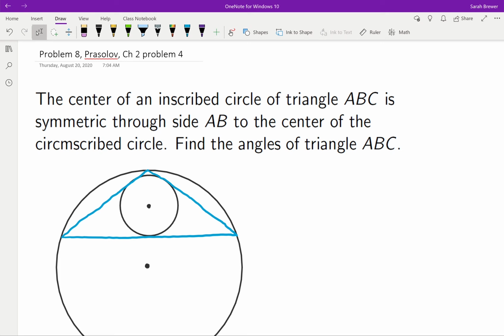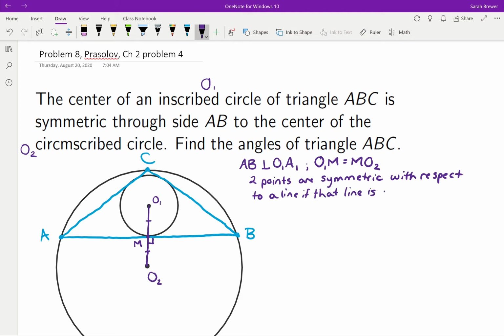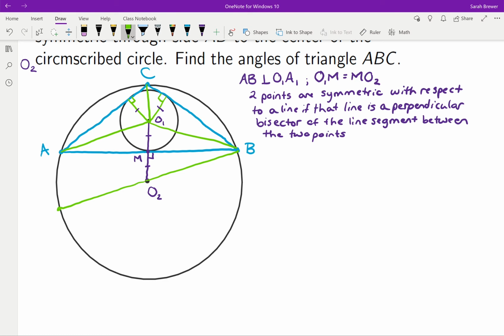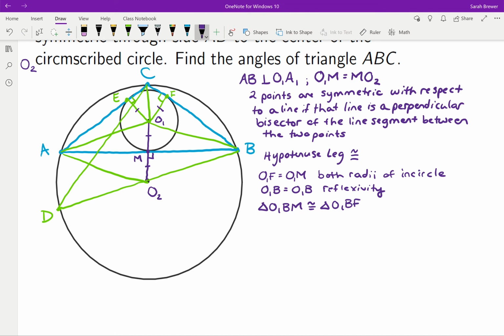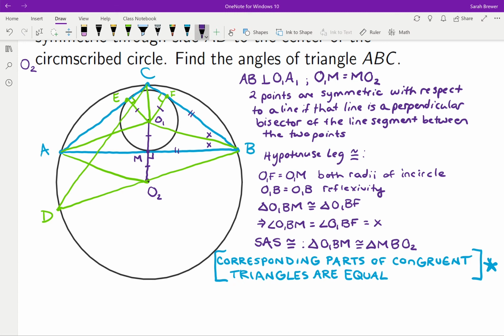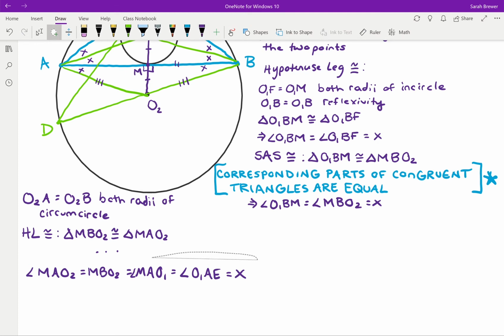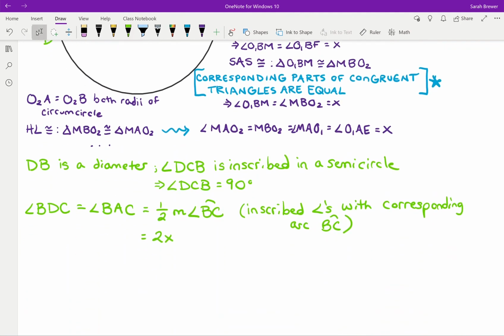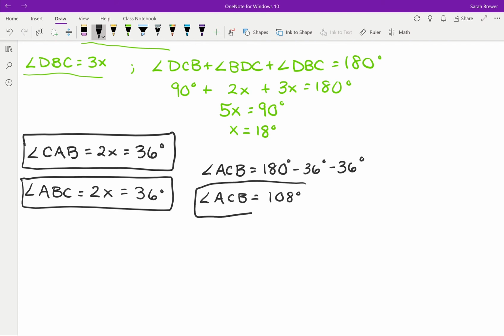Advanced Geometry Inscribed Angles Prasolov Ch 2 problem 4